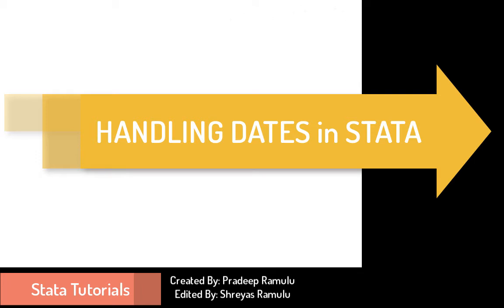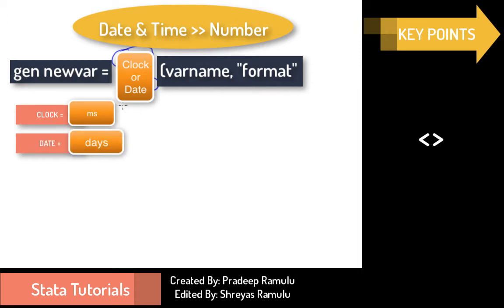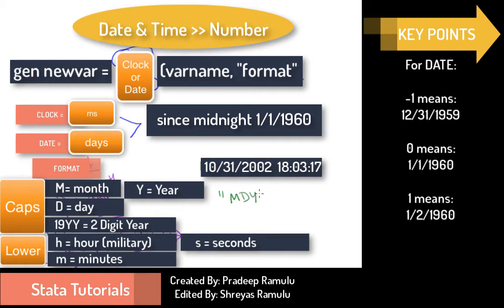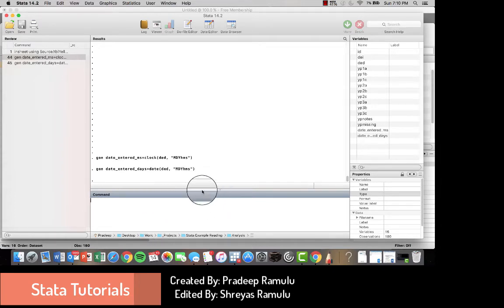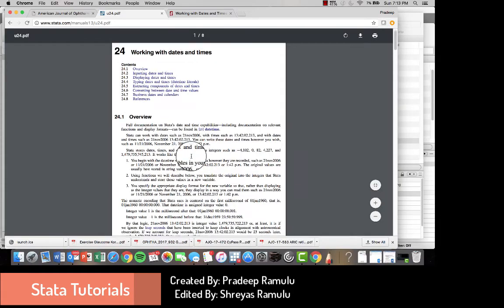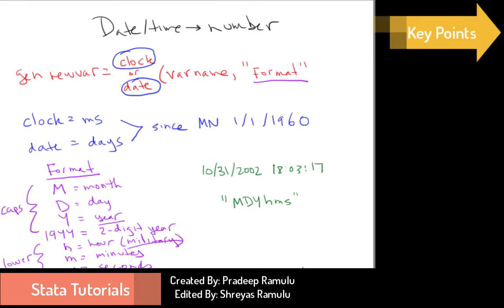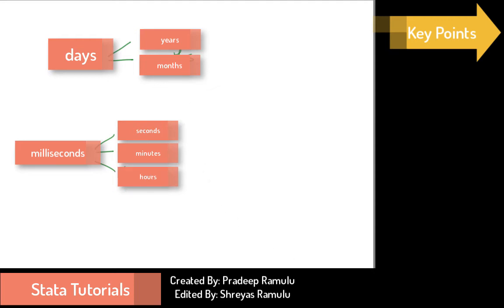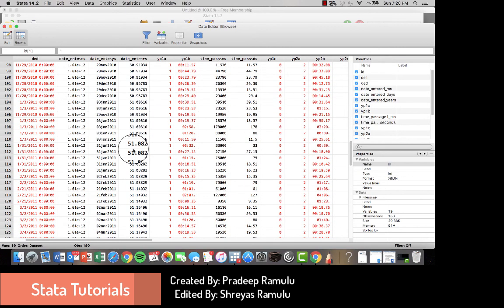Handling Dates in Stata